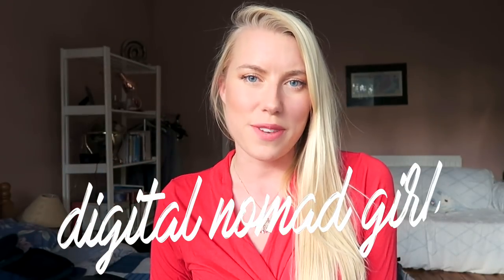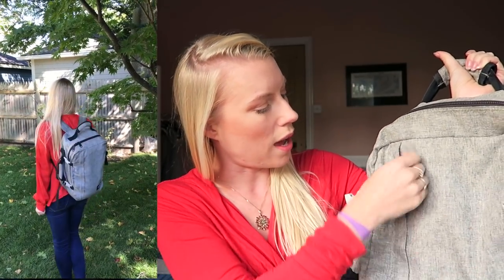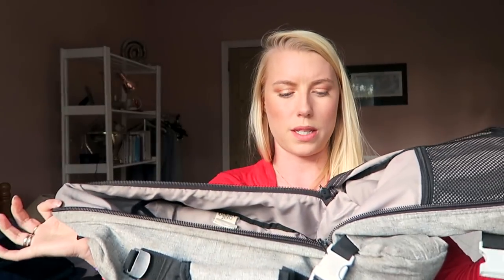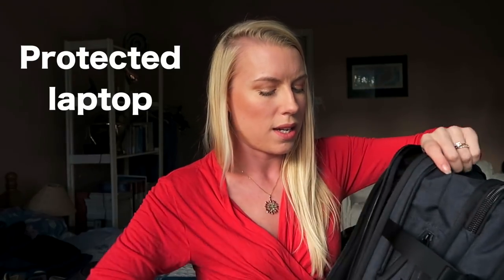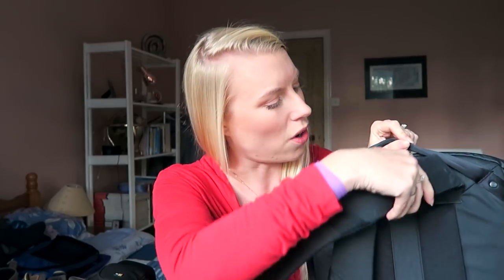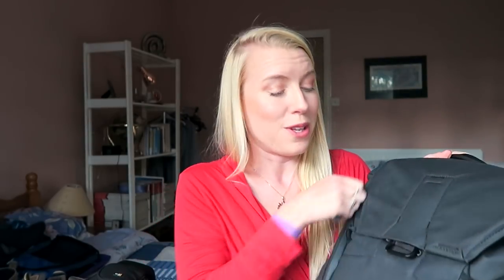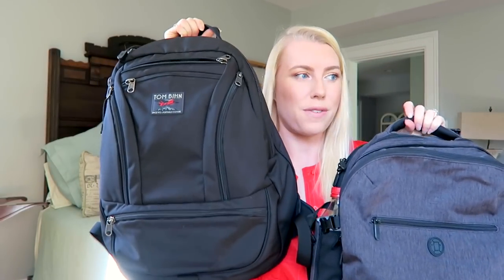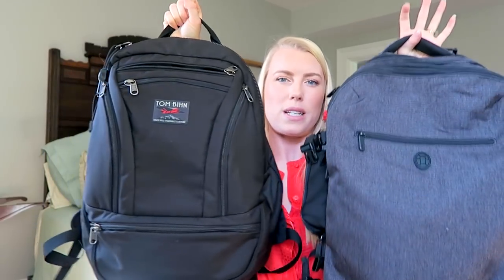NOMAD BACKPACK COMPARISON ♡ Digital Nomad Girl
⬇⬇⬇⬇ Click 'Show More' to expand ⬇⬇⬇⬇

Code: DNGSUPPORTER ★

I've been working on this video for ages and I'm so excited to finally share it! Over the past couple of months I've become totally nerdy about backpacks. and so here I roundup my favourite 5 and compare all their different features. They're all great for different uses so depending on your lifestyle and preferences I'm sure you'll find something you love here!

↣ Vlog Camera: Canon G7X
↣ Microphone Rode Videomic Pro
↣ Edited in Final Cut Pro or iMovie

❤ FAQs:
↣ Can I support you?

I work full time online as a 'Digital Nomad' which means I get to travel the world with my fiance (Ed) and not be tied to living in any specific country. I do Freelance PR, teach courses on Udemy (check out my profile and of course blogging and Youtube.

I created my blog in 2012 when I was living in America. I was thrifting so much that I wanted to start sharing my outfits online and inspiring other people to look in charity shops. Now it's become all about my Digital Nomad journey and what it's like to be a female nomad.

↣ Where's your accent from?
I'm from the South of England but I currently live out of a suitcase travelling all over the world.

↣ Where is your favourite place in the world?
I fell deeply in love with Gili Air when we visited as a paradise getaway, but Chiang Mai is my favourite place to live. Plus of course, there's no place like home (Dorset in England).